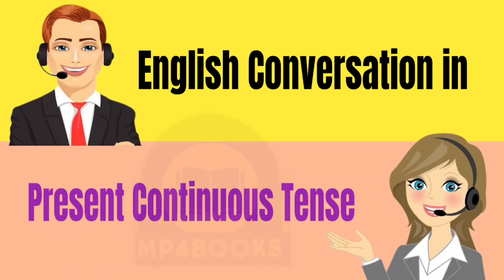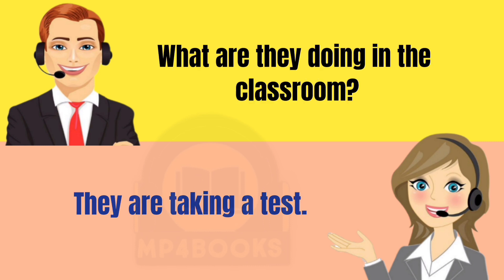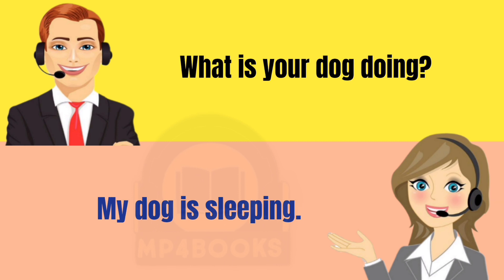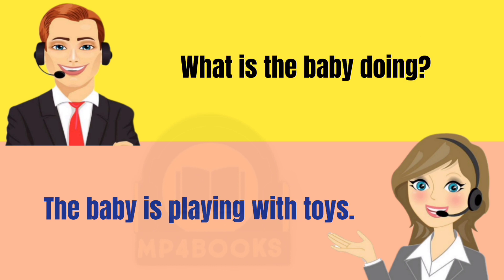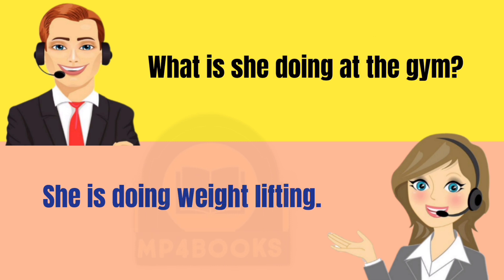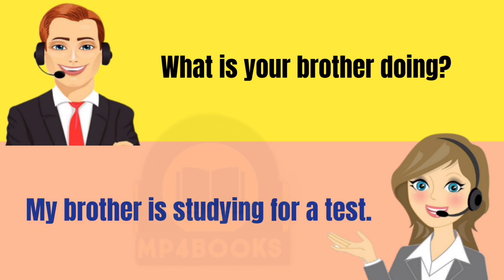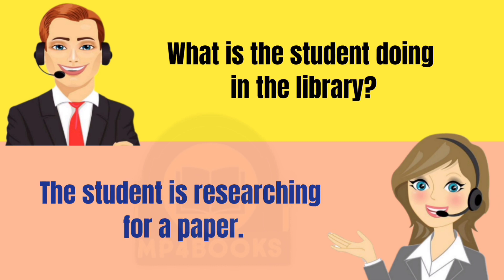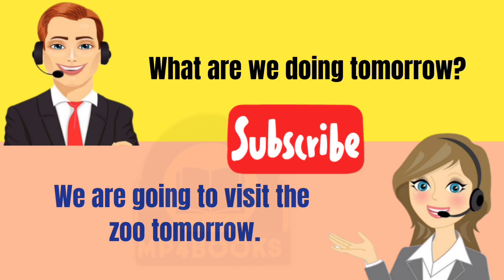English Conversation Pracy | Present Continuous Tense | become fluent in English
Conversation in Present Continuous Tense
Doctor appointment
how to talk about direction
how to speak in English
How to talk
Friends Conversation in English
English conversation
Conversation in English
Conversation At Restaurant
English Story
English through Stories
Improve listening
Advance English
English podcast
Learn English through Stories
Full length Audiobook
Listening Practice

stories#audiobooks#englishstories#fulllengthaudiobooks#conversation